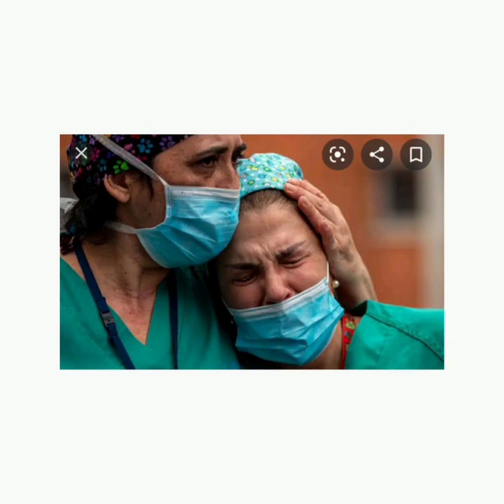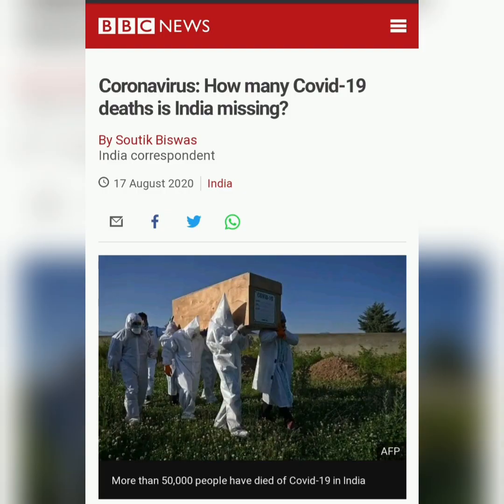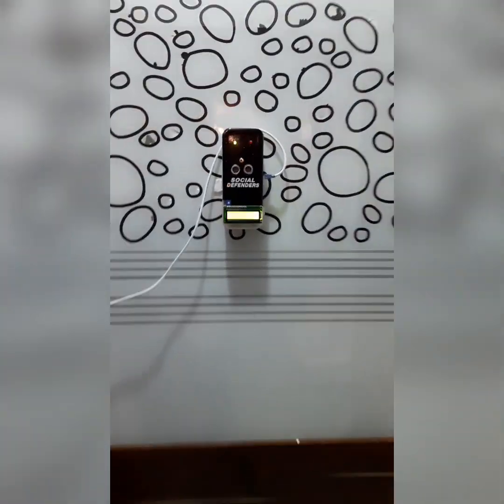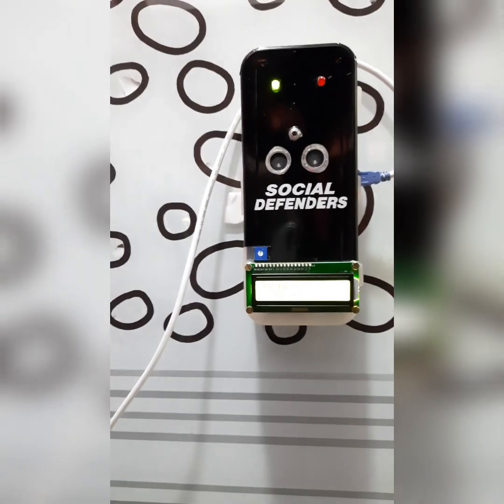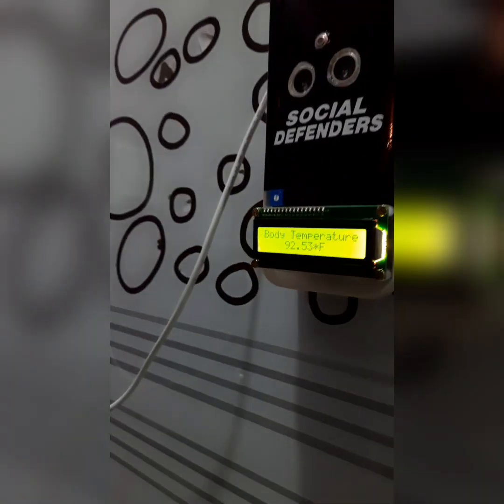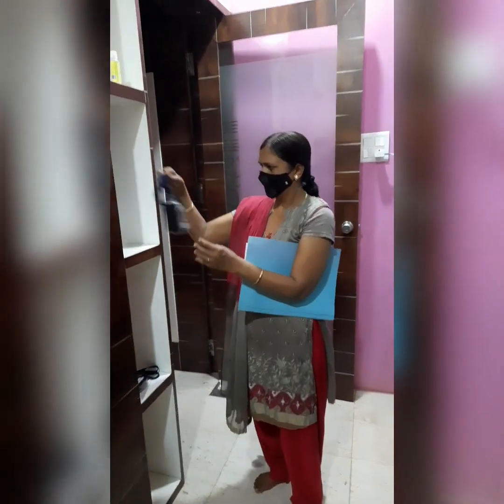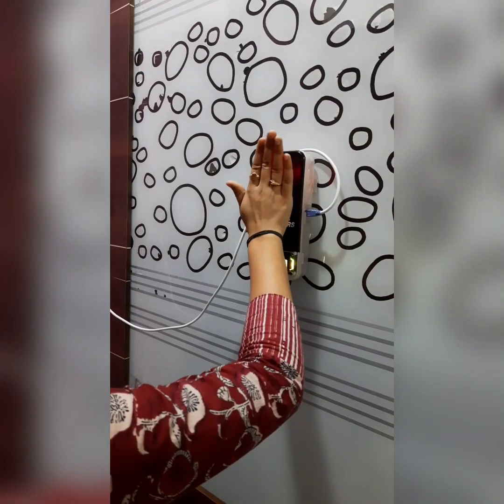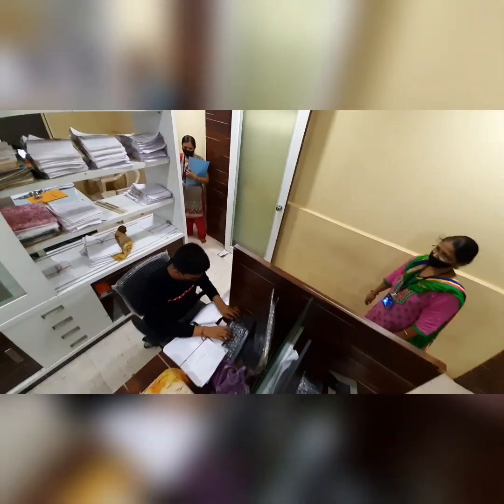Coro-Distance | Made In India with pride❤| Social Defenders.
NOTE:
As this idea has been registered for patent so if in case we found copying or any other issues a serious action will be taken against a person who is doing..
otherwise good viewer's can see it freely..
Thanks..

The need for continued access to research and learning has never been more important. We recognise our role in this and are coming up with a product to help restrict the spread of covid 19.

The product is mainly combination of 2 devices, Firstly A temperature detection device which will detect the temperature of every individual entering the company. Secondly a disance maintaining device which will help maintain safe distance.

Bhavin Shah
(Vishwakarma Institute Of Technology)
Anuj Mutha
(Pune Institute Of Computer Technology)
Vaishnavi Deshmane
( K K Wagh Education Society)
Rupal Agrawal
(MET College Of Engineering)